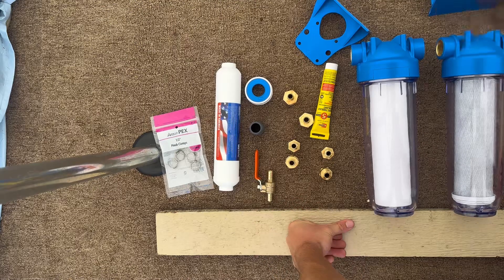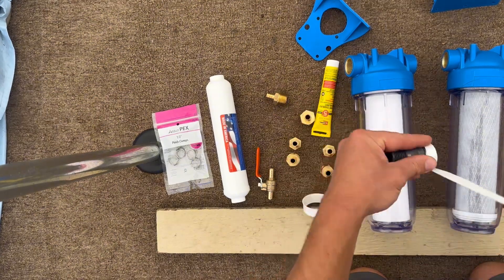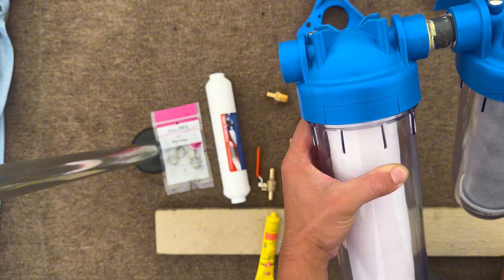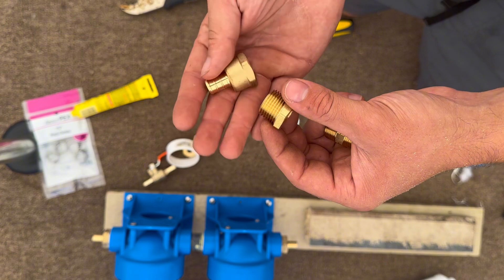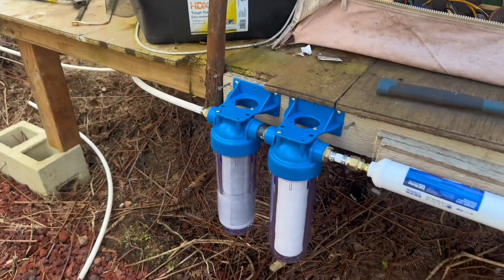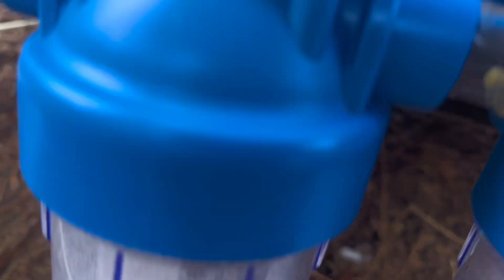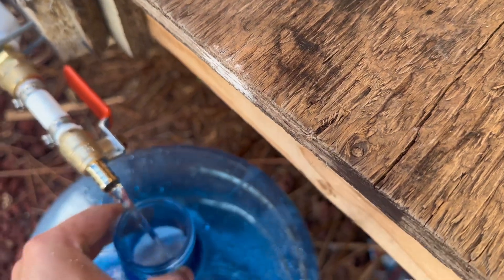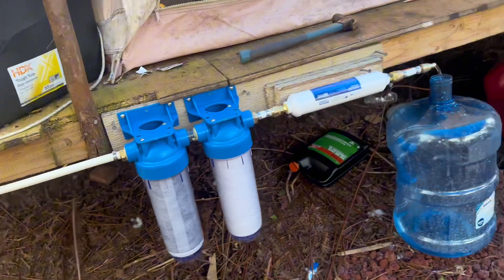How to filter rain water | QUANTUM DISINFECTION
In this video I show you how to build a water filter system for rain water or any water source that is not full of radioactive waste…

I use quantum disinfection to filter the water.

Quantum disinfection diy filter
Reverse osmosis filter
Rain water filter
How to drink rain water